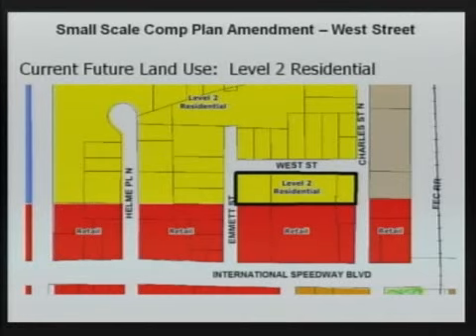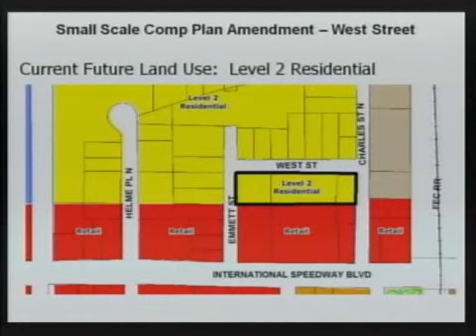Planning Board - February 28, 2013